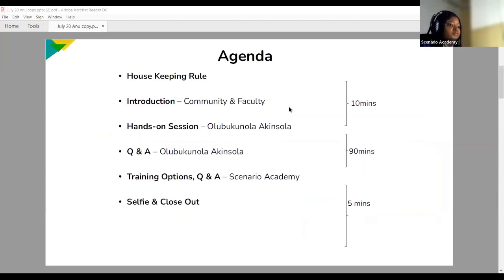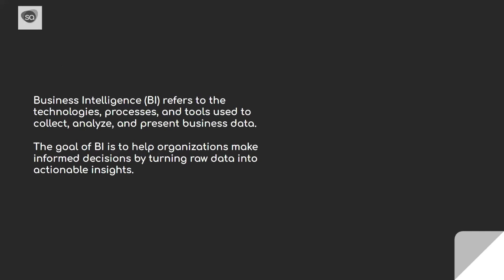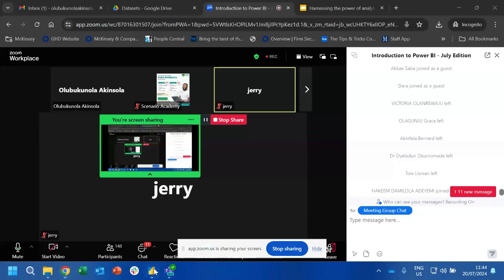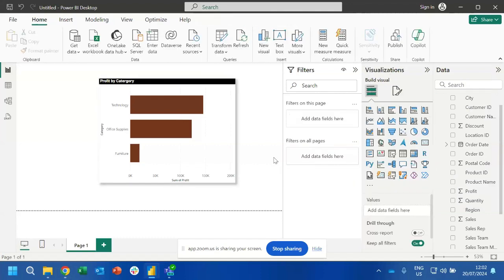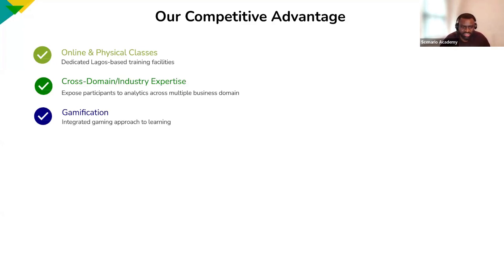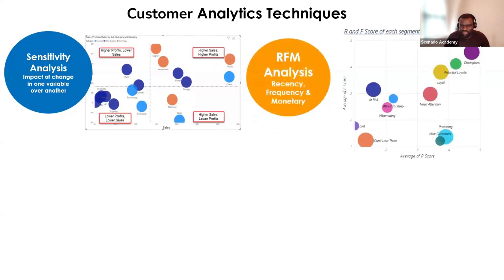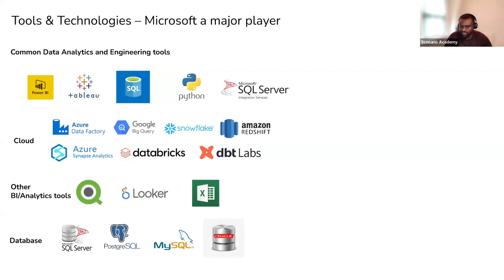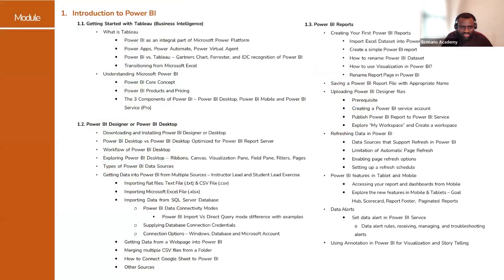Unlock the Secrets of Power BI: Your Ultimate Data Visualization Guide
Welcome to our comprehensive session on Introduction to Power BI for Data Visualization!

This video is designed specifically for data enthusiasts who are eager to dive into the world of data and big data. Whether you're a beginner or someone looking to refresh your knowledge, this session will equip you with the foundational understanding of why data is crucial in today’s decision-making processes.

In this engaging tutorial, we explore the importance of data and how it shapes our understanding of the world around us. We will discuss the significance of learning data skills in a rapidly evolving digital landscape and how these skills can empower you to make informed decisions in your personal and professional life.

Throughout the session, we worked on a sample dataset, guiding you step-by-step as we derive meaningful insights. You will learn how to utilize Power BI to visualize data effectively, transforming raw numbers into compelling stories that drive action. By the end of this video, you will have a solid grasp of Power BI's capabilities and how to apply them to real-world scenarios.

Join us on this journey to unlock the power of data visualization and enhance your analytical skills.

Or IG @scenarioacademy_ng

We offer online and physical trainings for group, corporate and personal trainings on Data Analytics, Data Science, Financial Modelling and Project management and Business analytics.